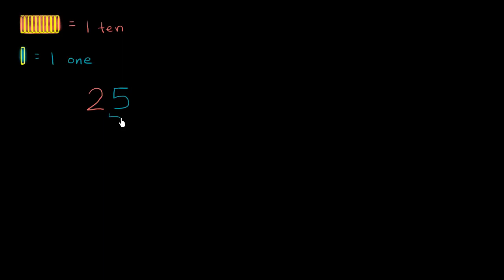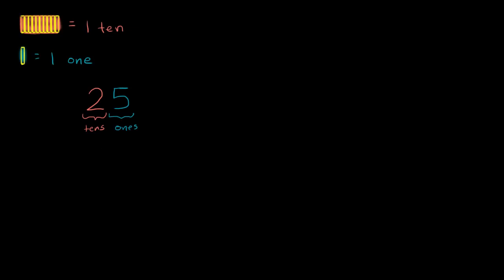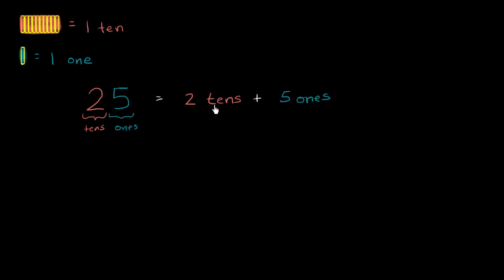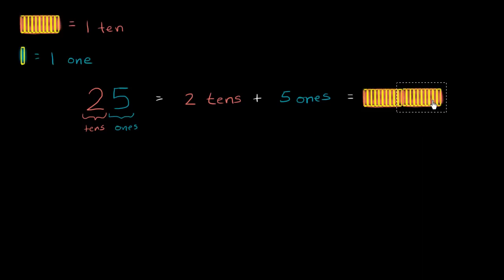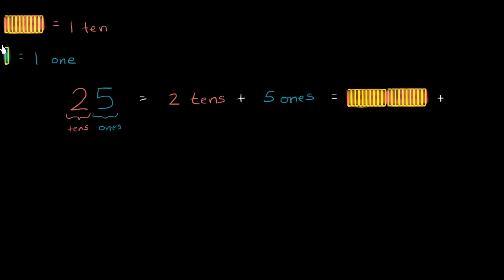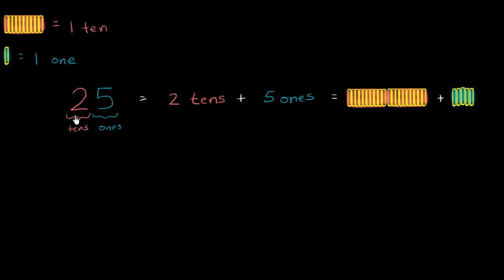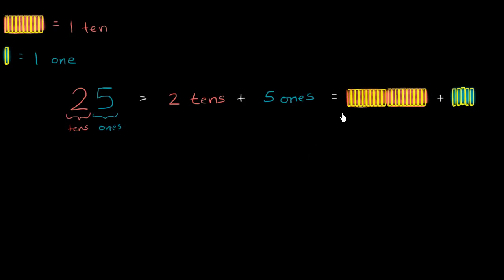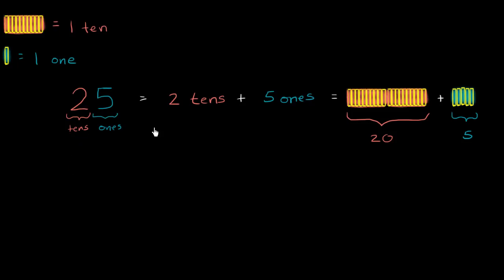Std-6 Ch-1.4 | Place value example with 25 Place value | NCERT Tejkiran School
Topic: Place value example with 25 Place value
Chapter: 1st
Subject: Maths
Standard: 9th
Language: English